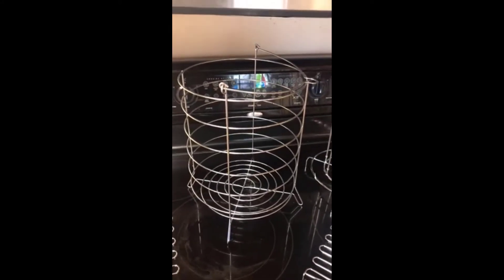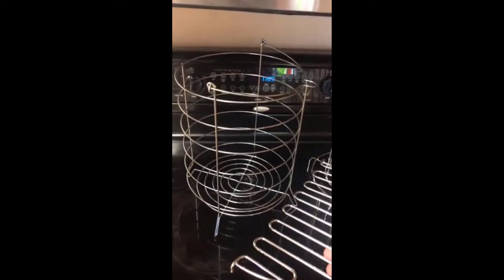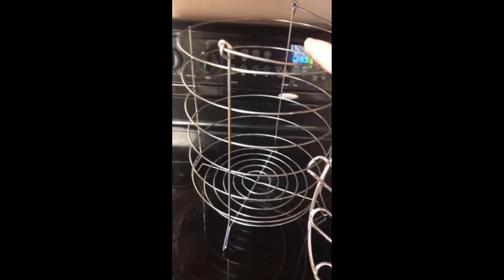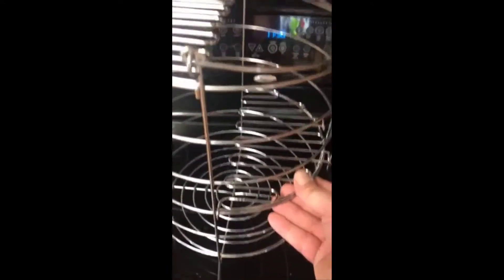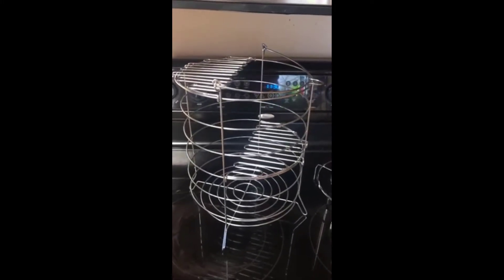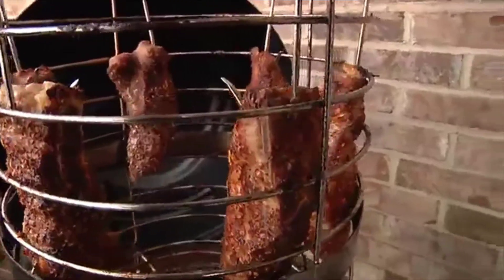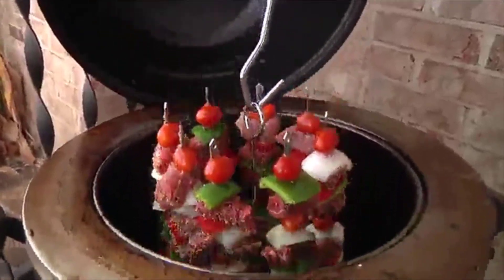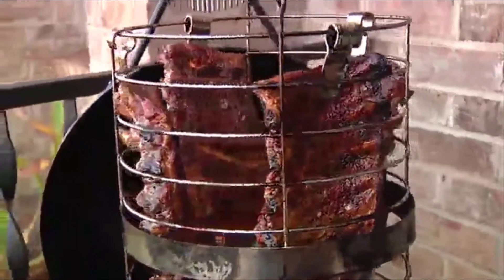2024 The Big Easy Turkey Fryer Accessory Kit Review Grills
Includes 4 boneless rib hooks, 2 leg racks, 6 easy-out rib hooks, 8 skewers, easy-load kabob holder and basket lifter
All accessories are made of standard steel or wire steel and are dishwasher safe
These accessories make it easier to cook more items in the cooker at once
Hang up to 12 legs or wings with the leg racks
Holds 8 kabobs upright in The Big Easy